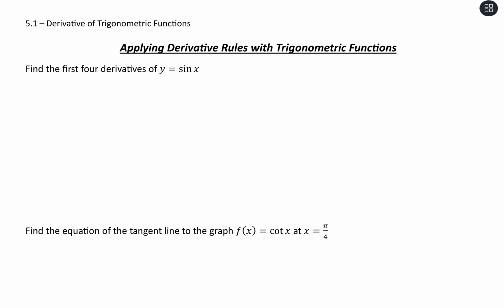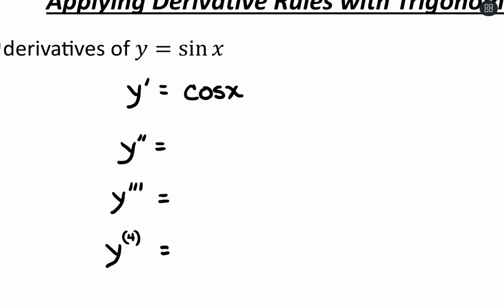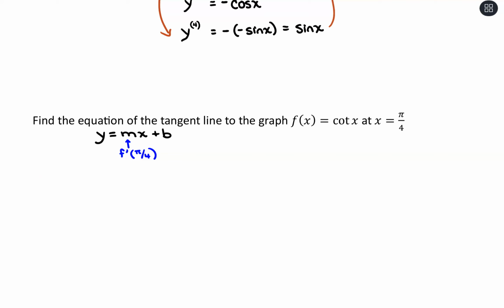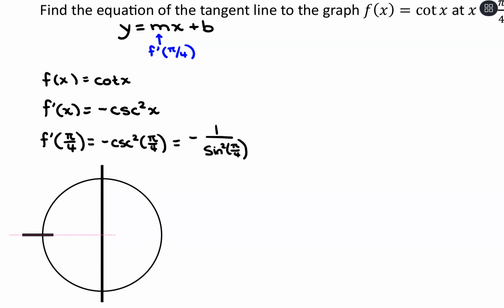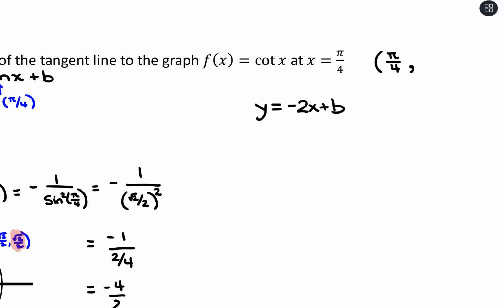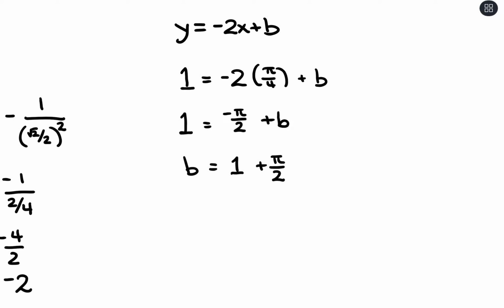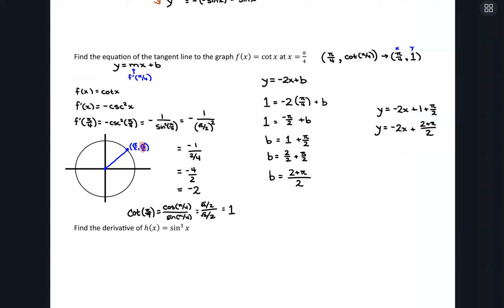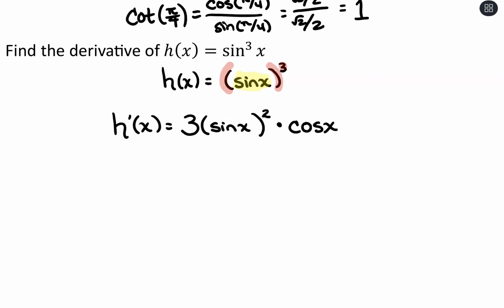Applying Derivative Rules with Trig Functions